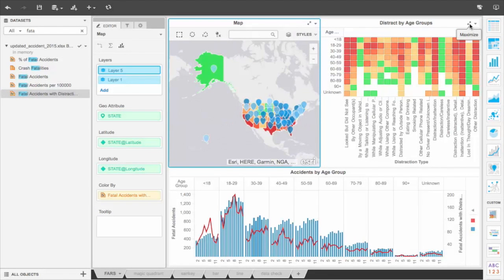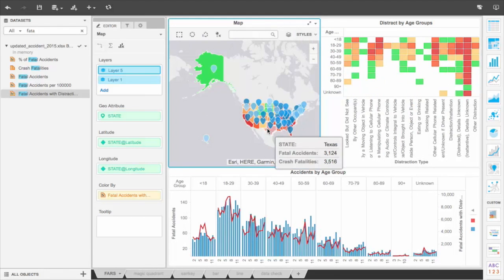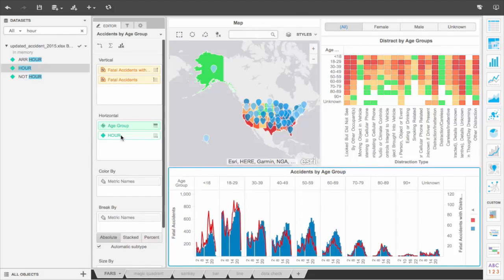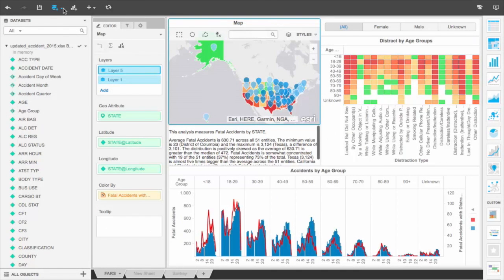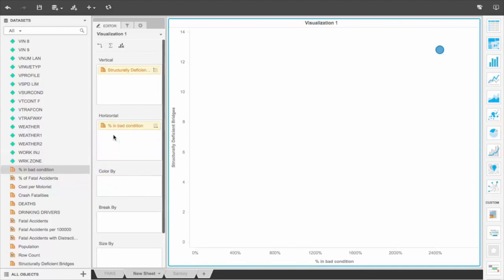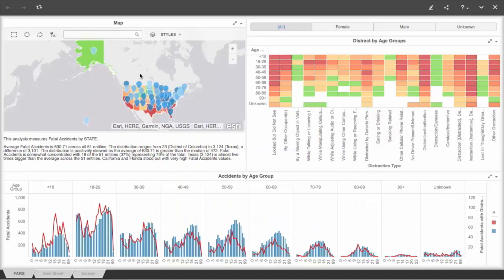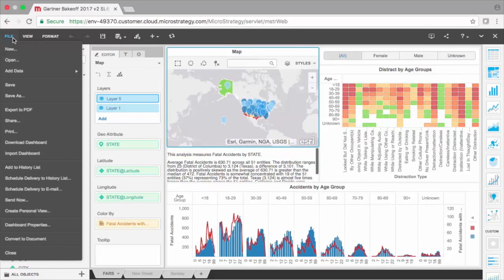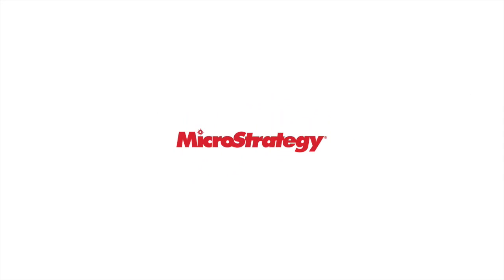MicroStrategy Gartner BI Bakeoff 2017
PRAYAGA SOLUTIONS SAC
Calle Las Golondrinas 393 - Of. 401 -  San Isidro | Lima 27, Perú